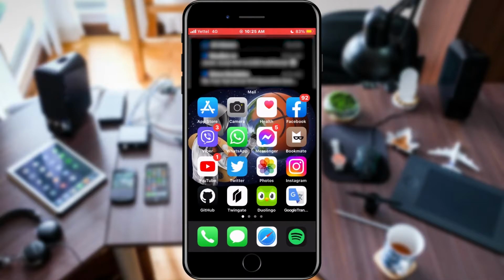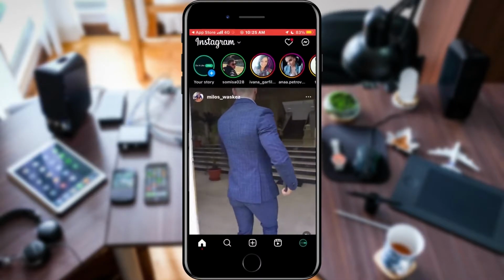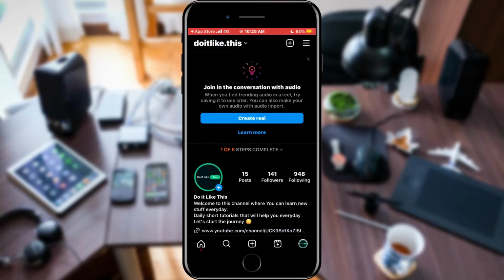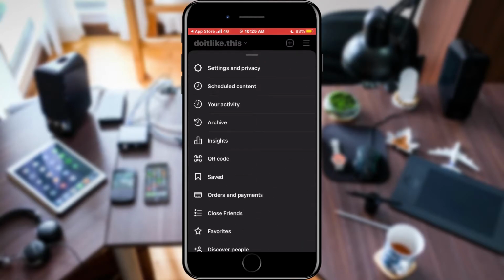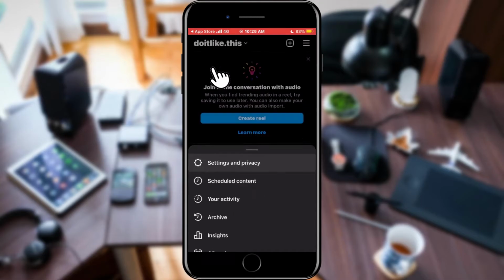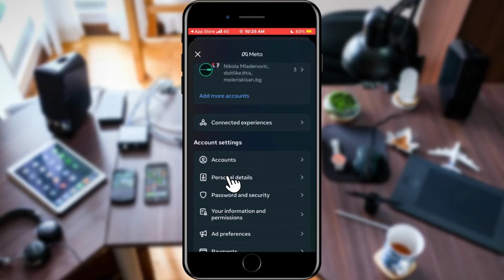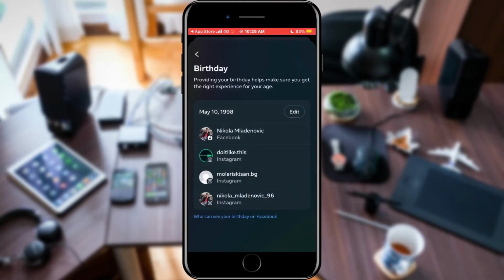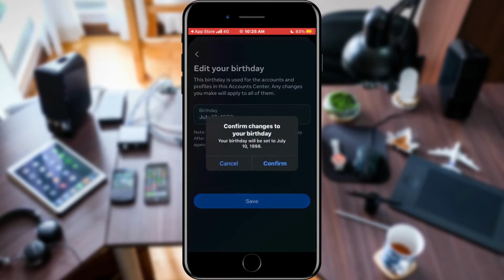How To Change Date of Birth on Instagram - Full Guide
Learn How To Change Date of Birth on Instagram - Full Guide

Welcome to our one-minute tutorial on how to change your date of birth on Instagram! Whether you've made a mistake when initially setting up your account or simply want to update your age, this quick guide has got you covered. In this video, we'll walk you through the step-by-step process of modifying your birth date on Instagram, ensuring your profile reflects the correct information.

From accessing your profile settings to navigating through the necessary menus, we'll demonstrate each action with clarity and precision, making the entire process a breeze. Our comprehensive guide is designed to help users of all levels, so whether you're a seasoned Instagram er or a newcomer to the platform, you'll find our instructions easy to follow.

Don't let an incorrect birth date limit your Instagram experience. Follow along with our tutorial and take control of your profile information today. Hit play now and start mastering Instagram like a pro!